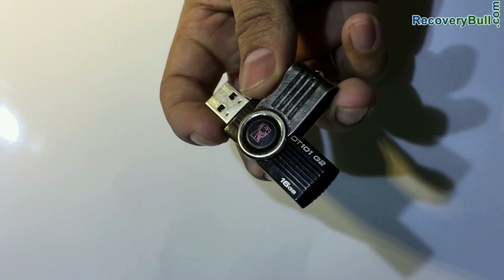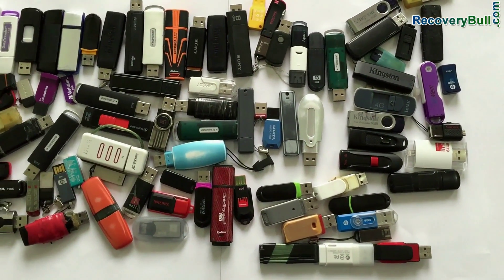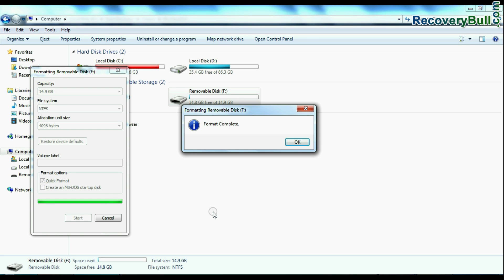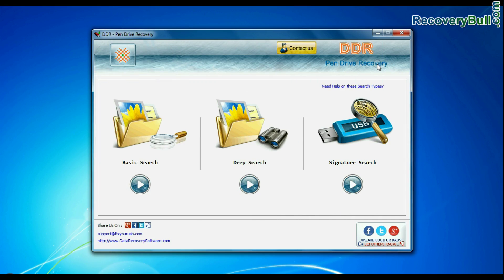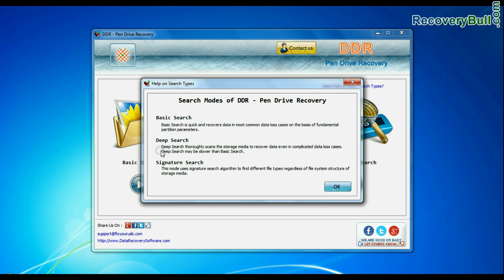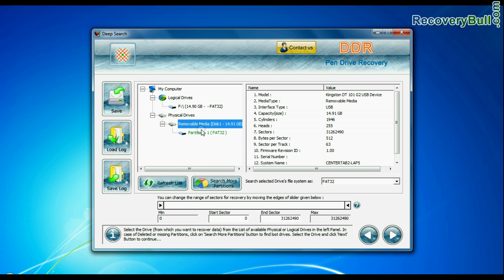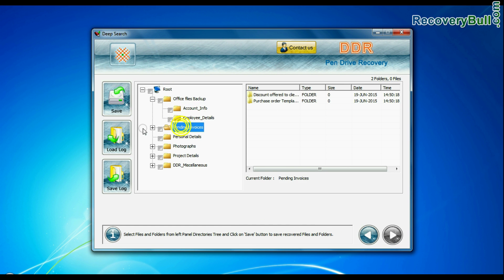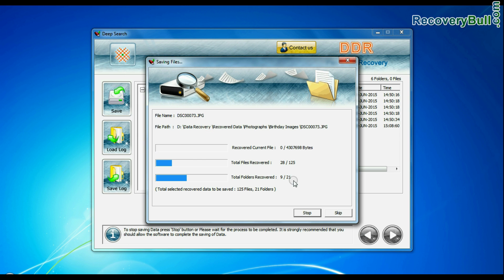How to restore formatted Kingston (DT 101 G2) 16GB data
If you have formatted USB drive and want to get back your precious data. DDR Pen Drive Recovery Software provides complete solution to retrieve corrupted, formatted, inaccessible USB drive data from all types of pen drive. In this video you’ll find out how to restore deleted image, video, photos, picture and other crucial data from Kingston (DT 101 G2) 16GB data. Software facilitates to save recovered data at user specified location on computer system.